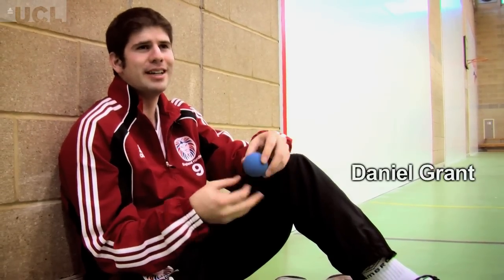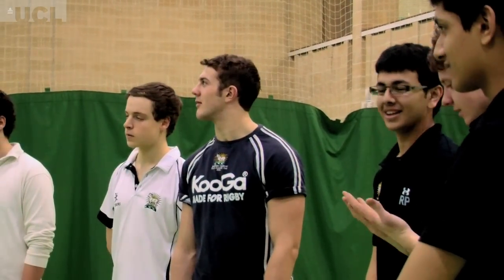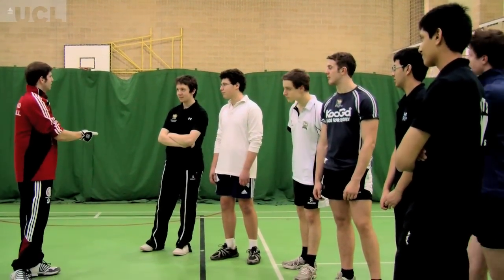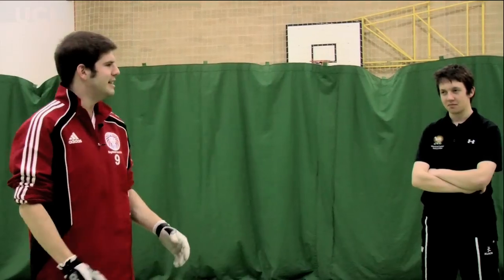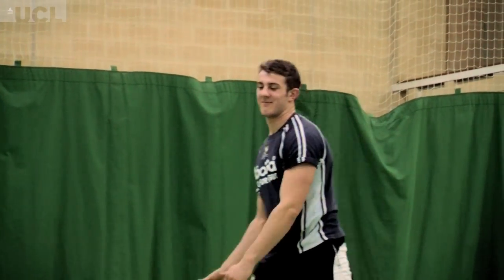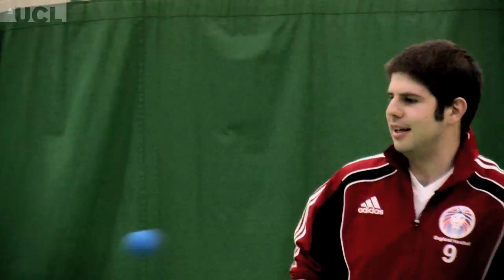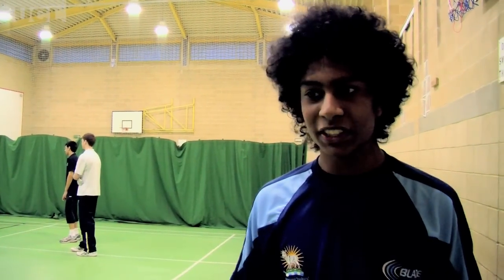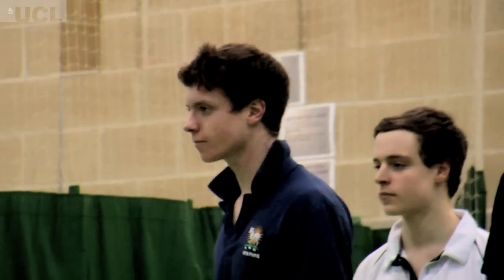All you need is a ball & a wall (UCL)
Dan Grant is not only a UCL alumnus and a current medical student; he's also part of the England Handball team, the reigning European Handball Champions. Now Dan wants to take handball into schools in England.